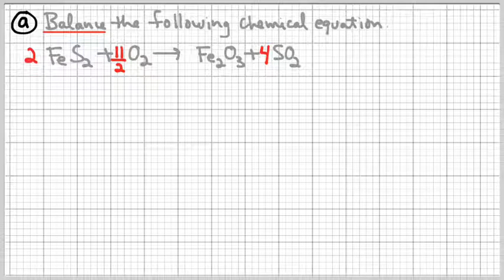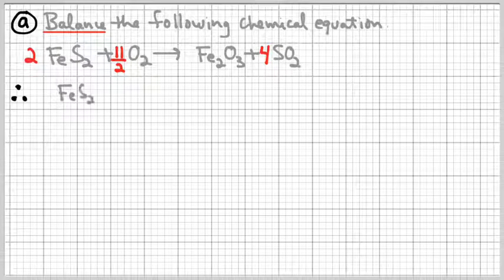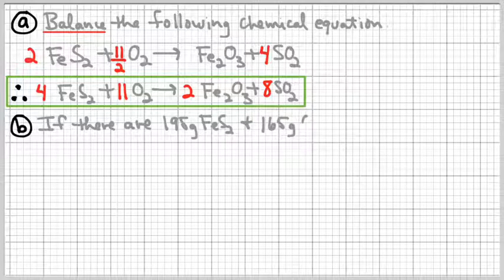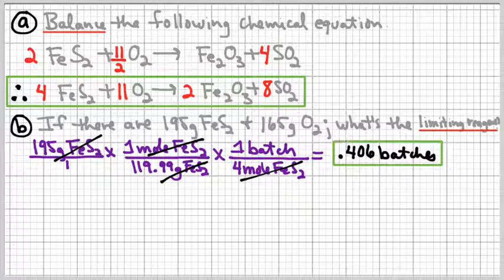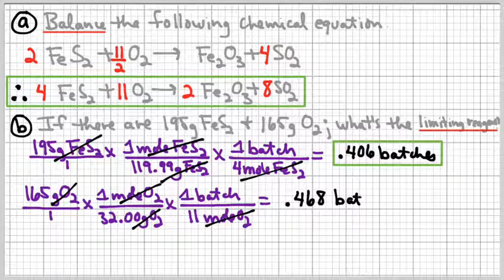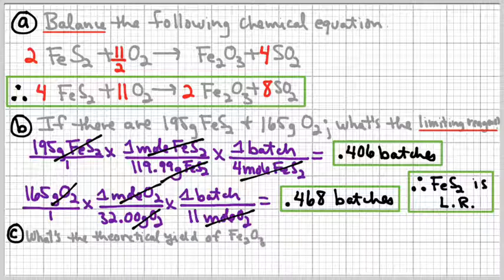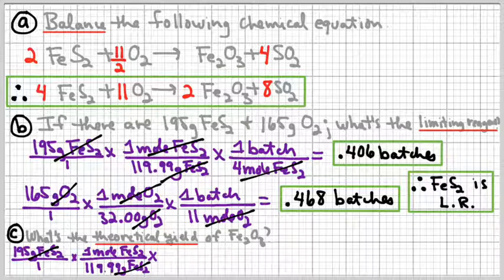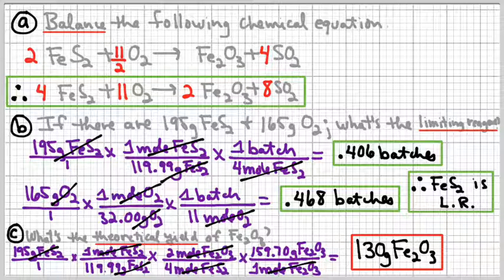Stoichiometry 5 limiting vs excess reagent